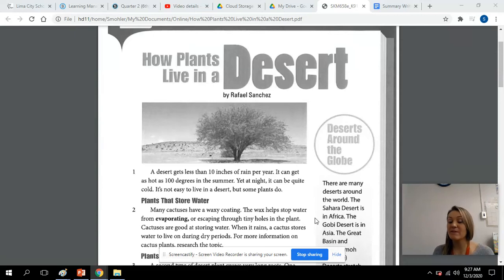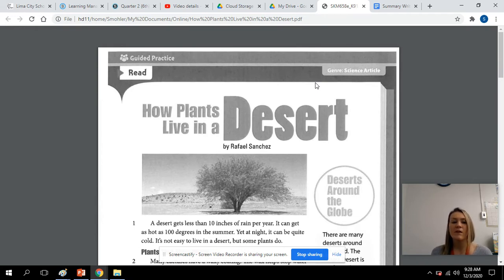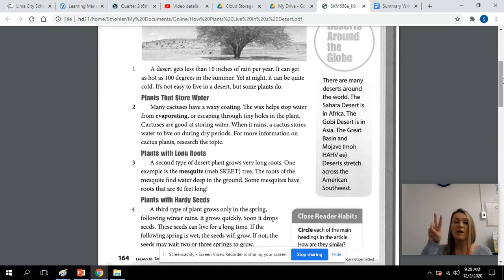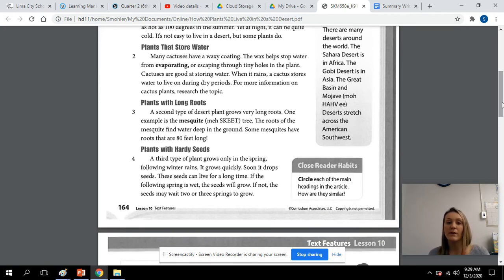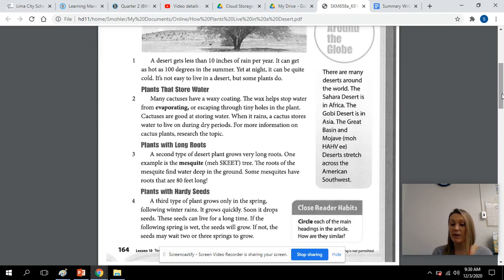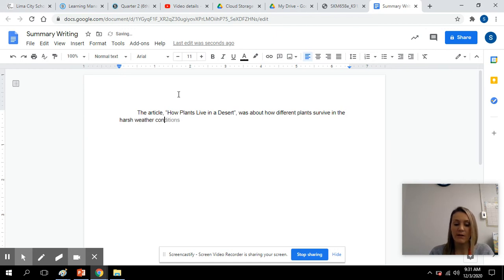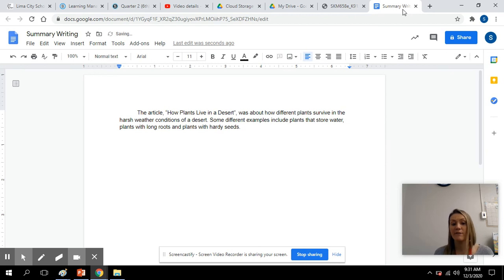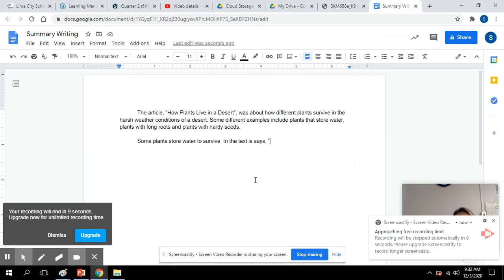How Plants Live in a Desert